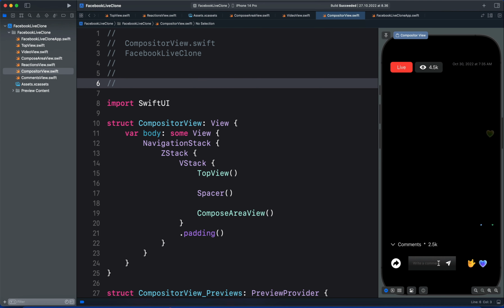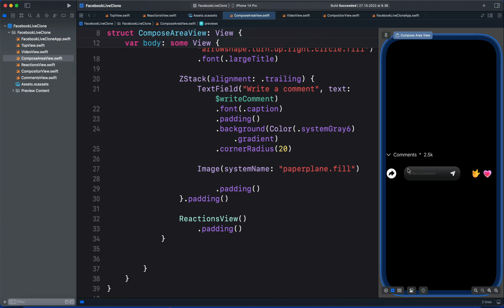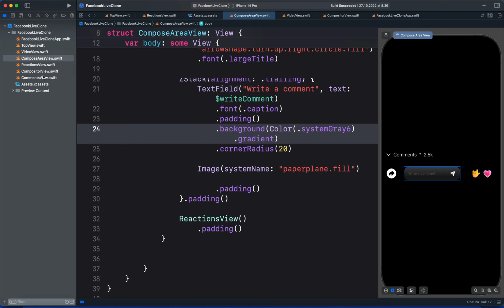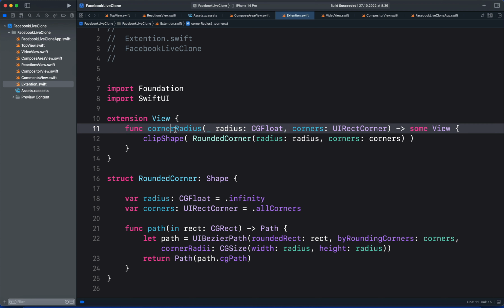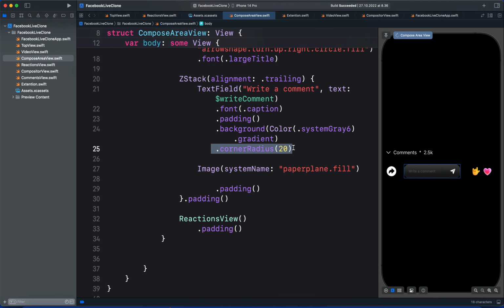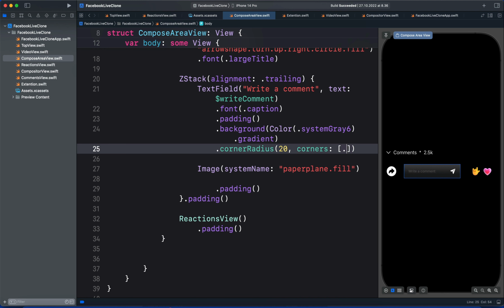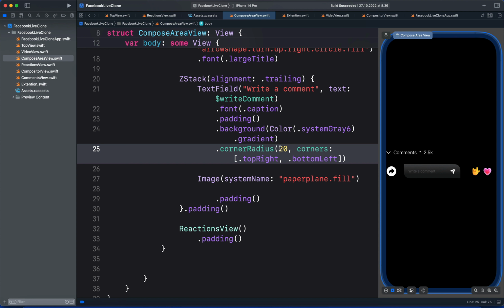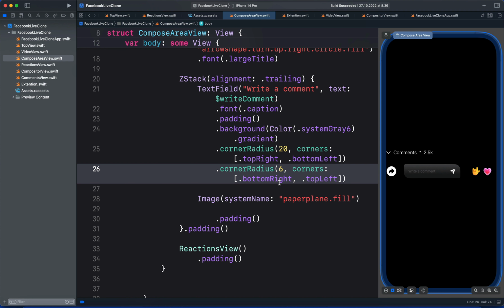SwiftUI Tutorial: How To Draw a Shape That Has Different Corner Radius for Corners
SwiftUI's corner radius modifier applies to all the corners of a shape. How do you make one corner of a rectangle have, for example, a 20 radius and another a radius of 8? You will discover this from this video.